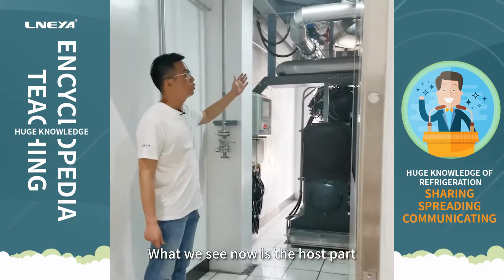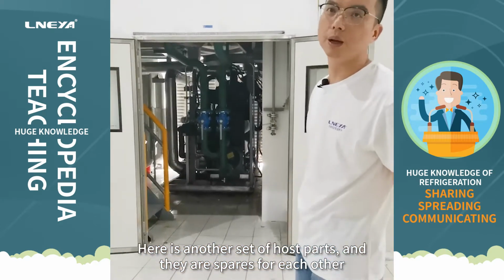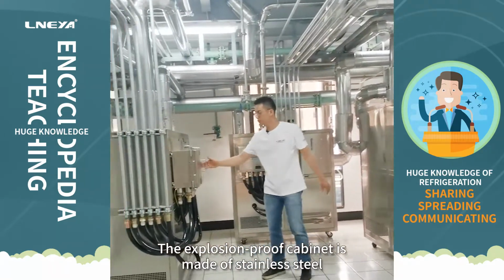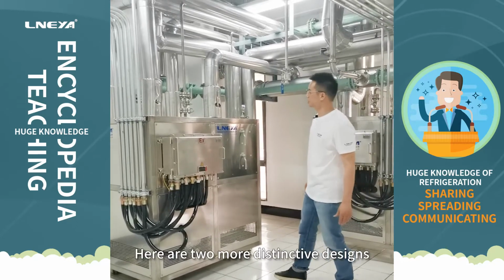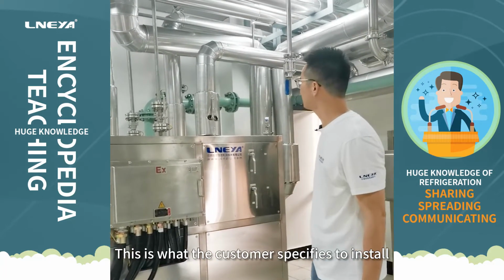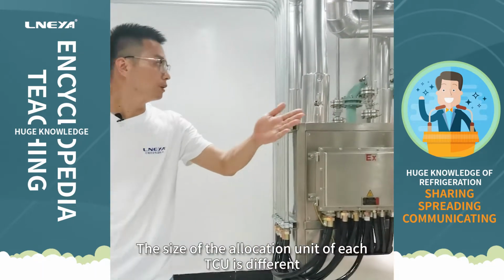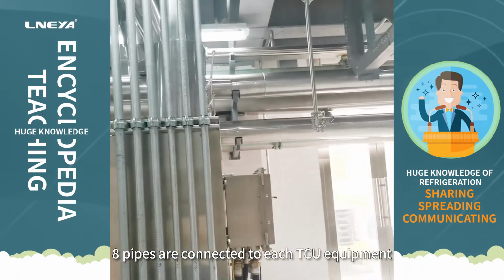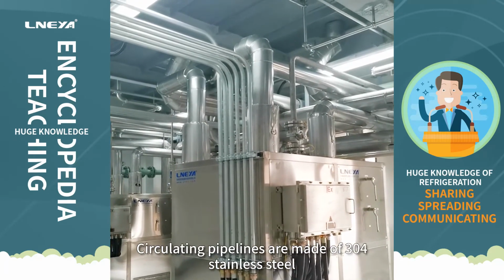LNEYA customer's large-scale reactor temp control equipment is used in the production workshop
The chilled unit, main pump and platform of the main part, including the above high temperature tank, low temperature tank, normal temperature tank, as well as expansion tank, equipment frame, and process piping are all constructed on site by us.
The installation of all connecting pipes, insulation pipes and pipelines on the distribution unit in the whole workshop, including the frame production, is our LNEYA responsibility.
The size of the allocation unit of each TCU is different;
The capacity of the corresponding reactor is also different.